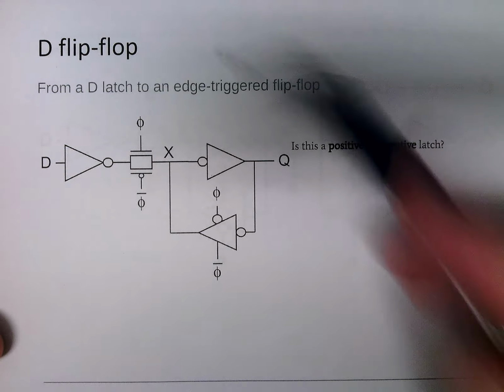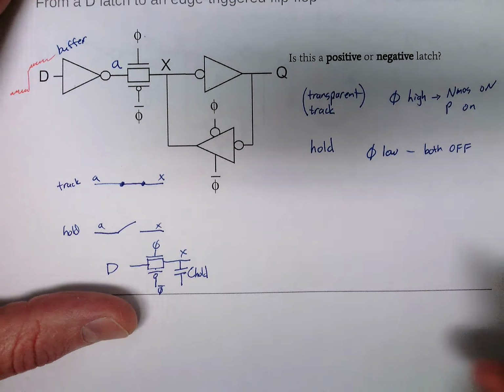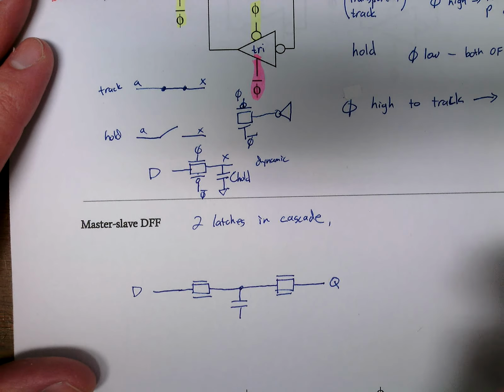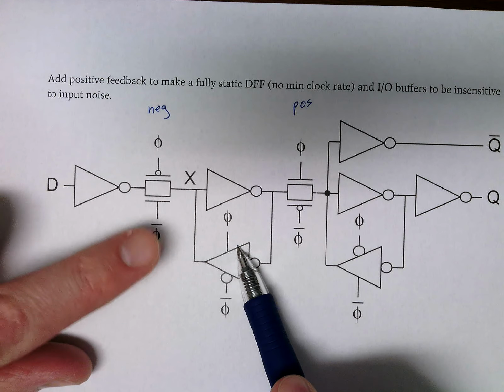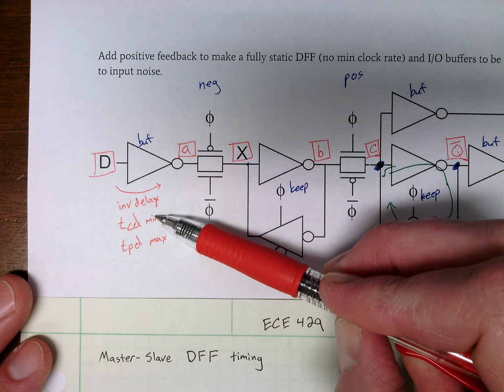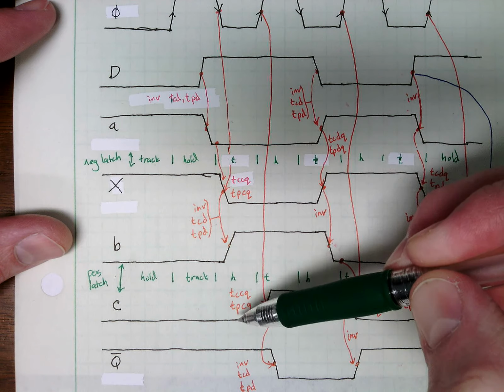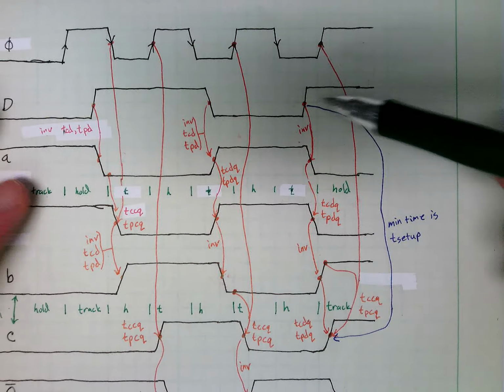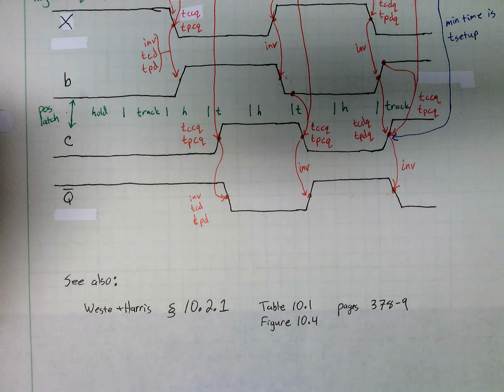DFF from master-slave latches and timing waveforms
Constructing a D flip-flop from a cascade of level-sensitive D latches in a master-slave configuration.  The clock signal phases set both the latch polarity and which edge the DFF is triggered from.

Timing starts at 11:55